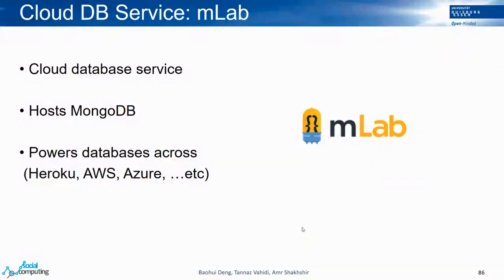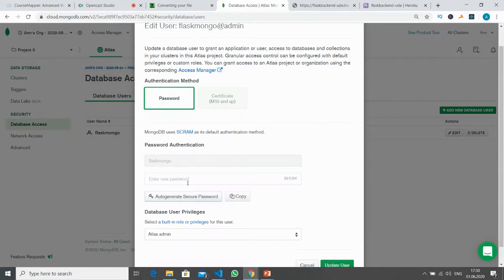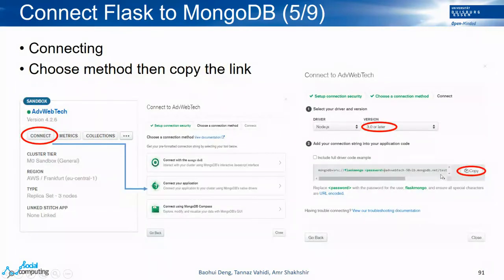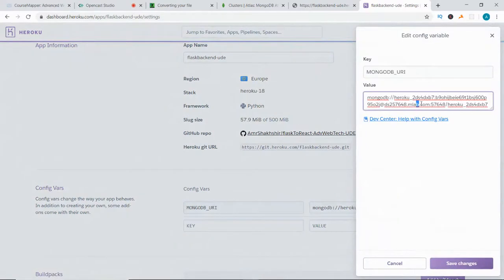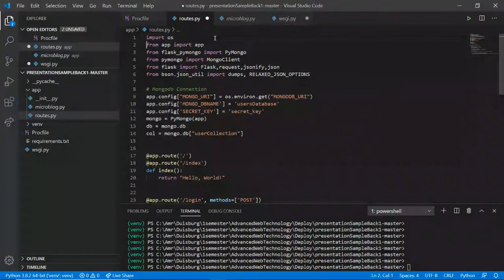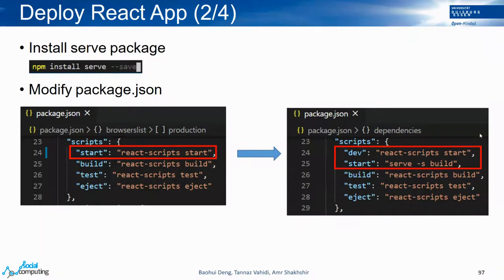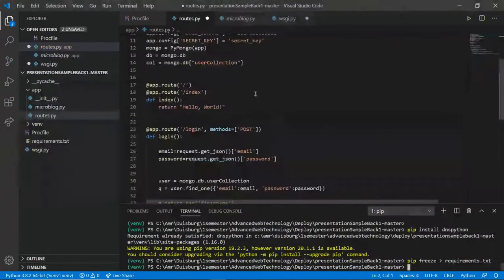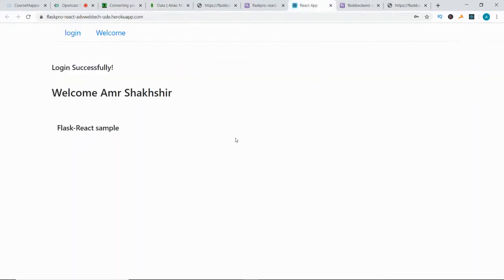Part 10: Deploy 3/3 - Connect flask to mLab - deploy react-app and make it run with flask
flask + MongoDB (mLab) + react + Heroku
Deploy a react-flask application to Heroku.
This is the final part of flaskPro-group presentation in the course:
Advanced Web Technologies, Master of Computer Engineering, University of Duisburg Essen, Germany